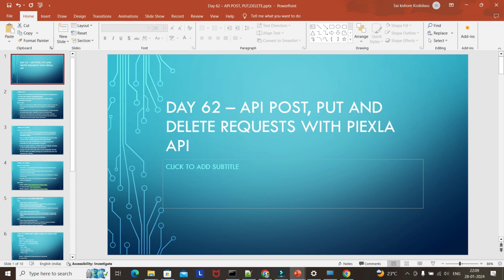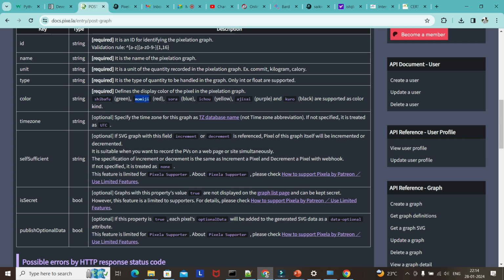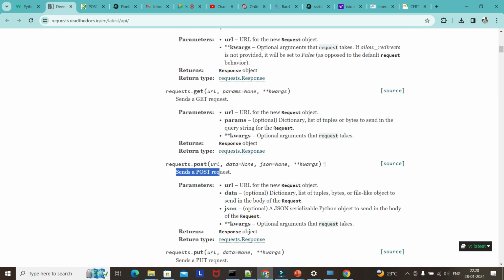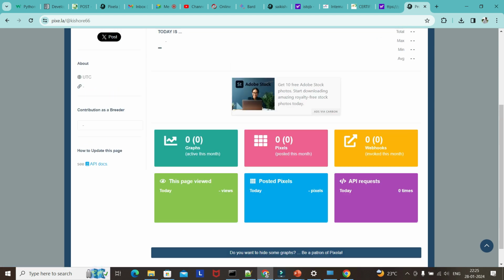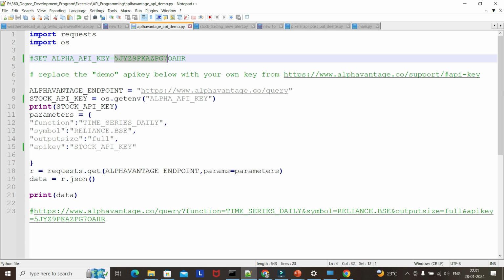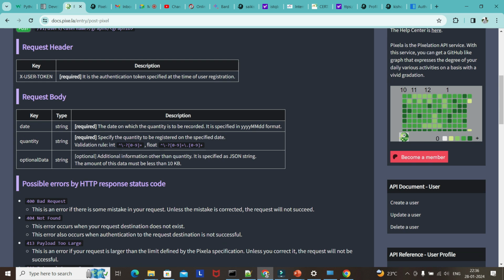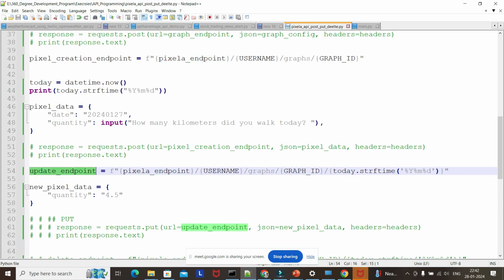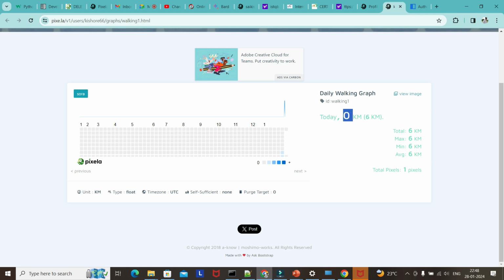Day 62 - API POST, PUT and DELETE requests with PIEXLA API